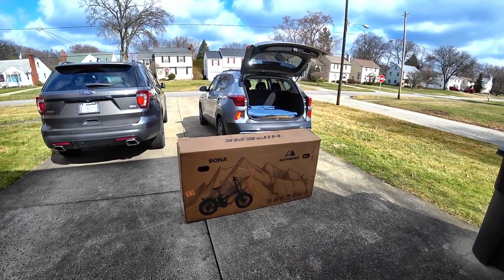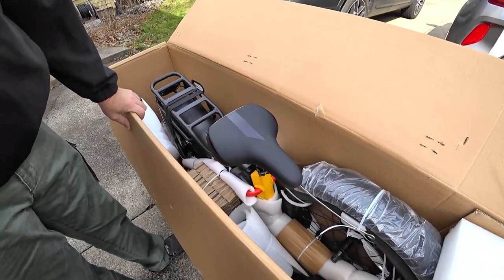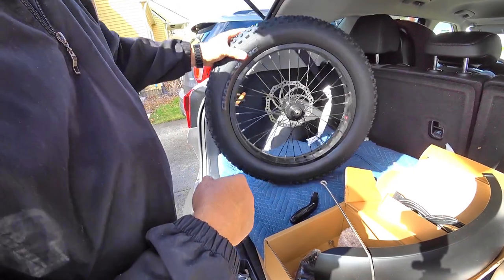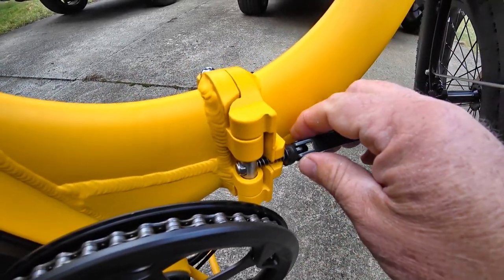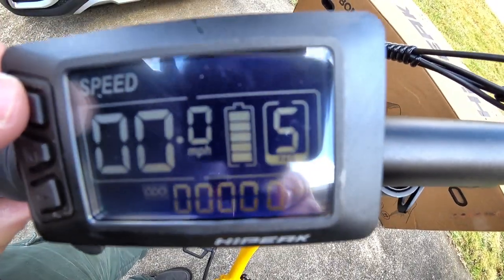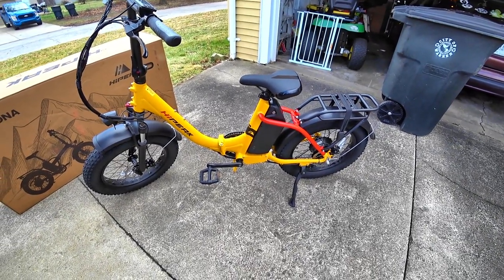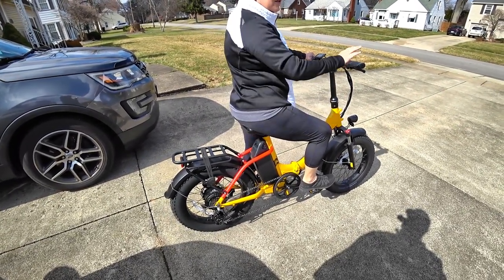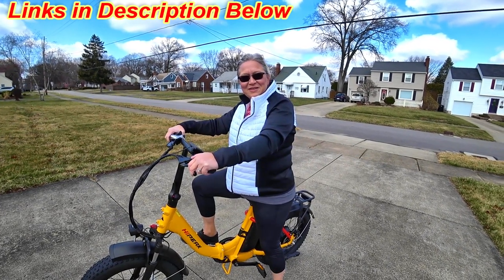Introducing HiPEAK Elias Folding Step Thru E-Bike NEW COMPANY BRAND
FULLTIME RV DRINKING WATER SYSTEM --
OR
THOUSAND TRAILS RESALE MEMBERSHIPS